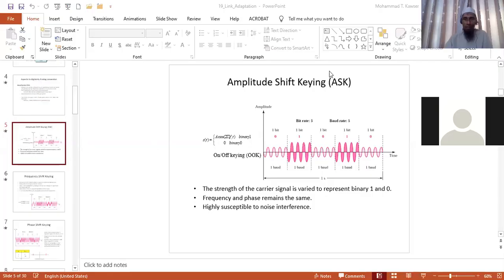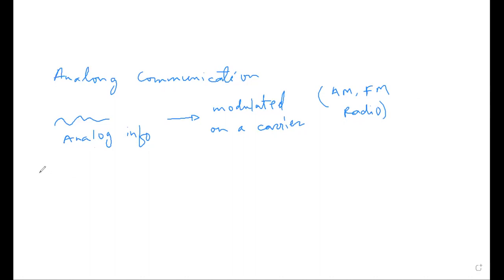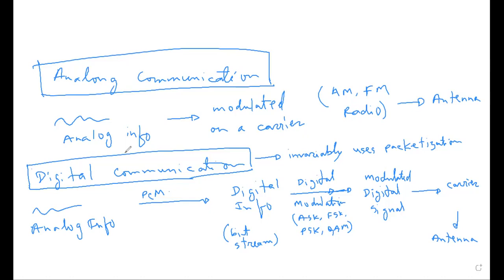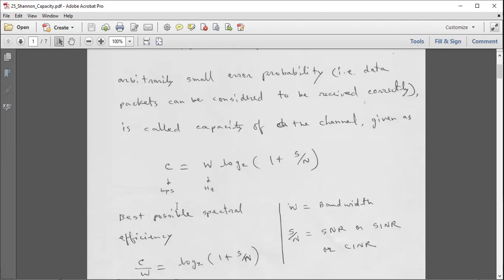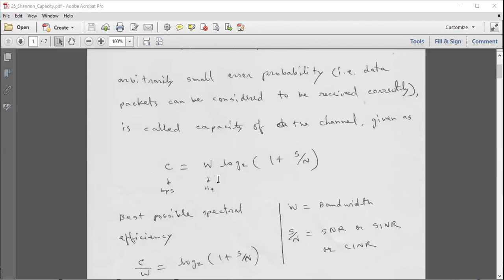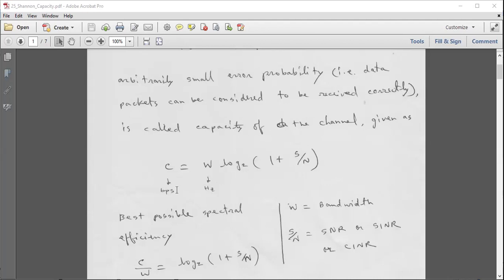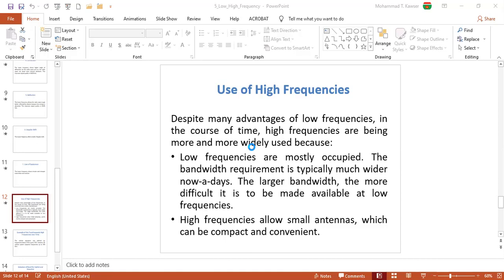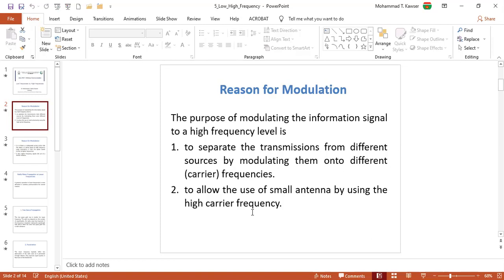EEE 4541 Wireless Communication TK Lecture 6